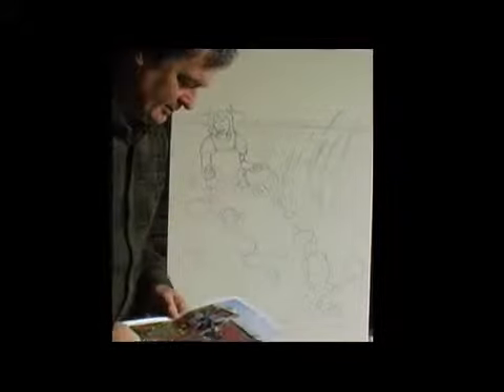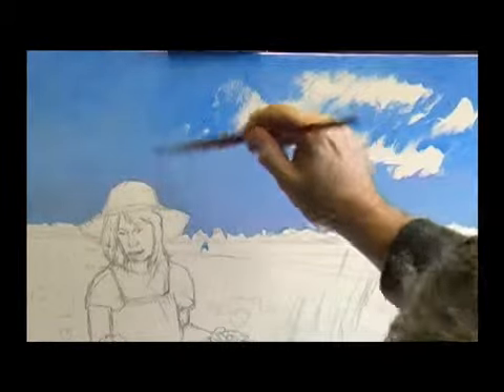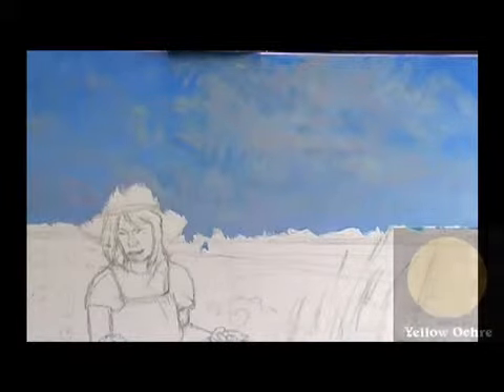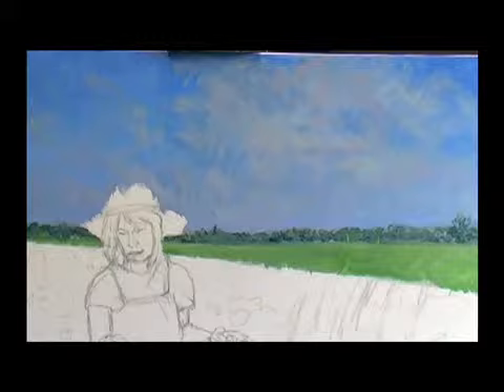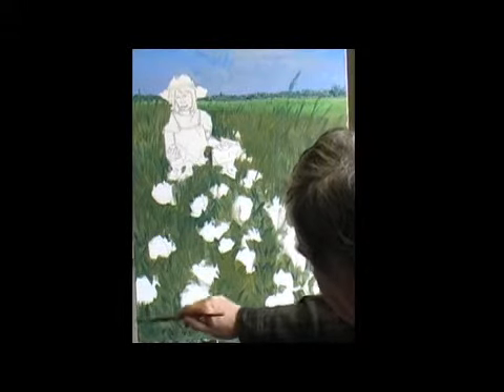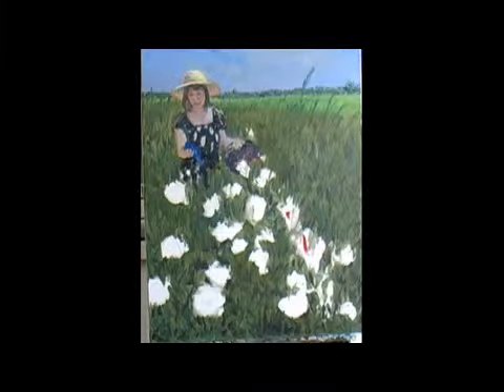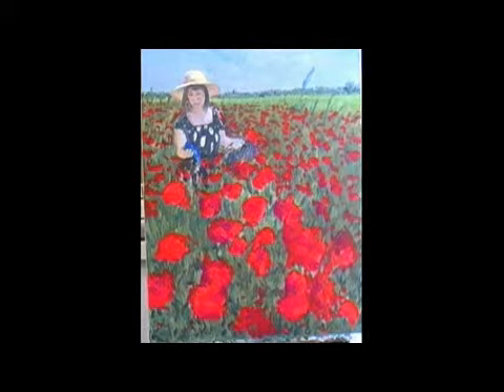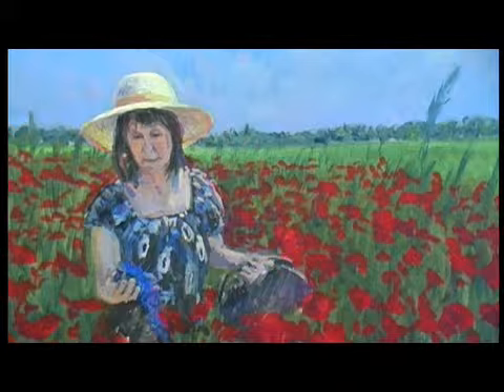Rosie in poppy & corn field - Acrylics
Showing a rapid way to work that looks very complicated but in fact is more technique then detail.